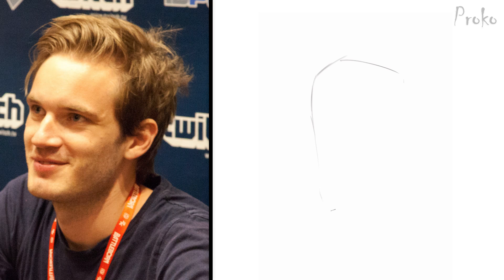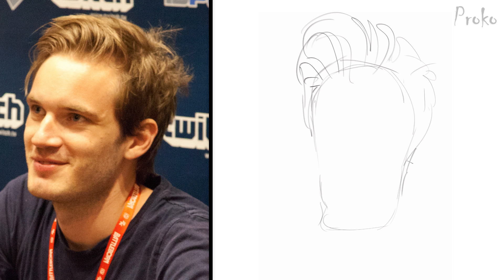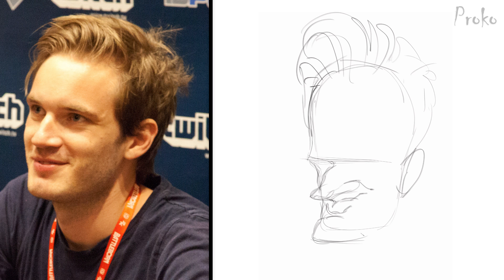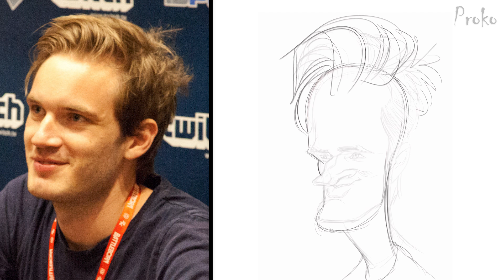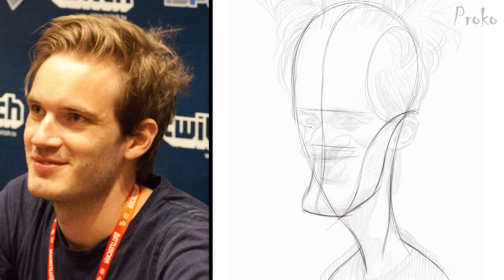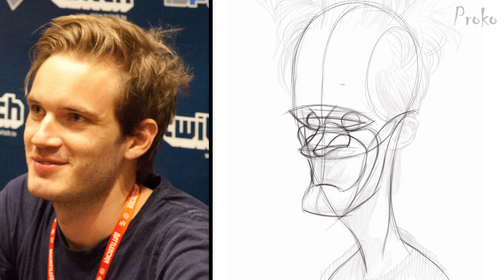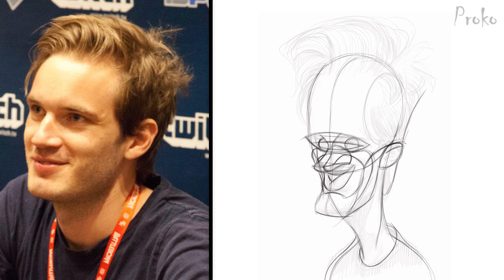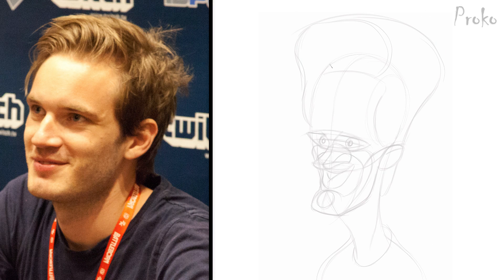How to Draw PEWDIEPIE!!!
So, we’re doing him a favor by featuring him in this new video.
Court got to sit down and caricature Pewdiepie’s photo! This is another caricature example where he walks you through the thumbnail sketch, rough sketch, abstraction and final sketch. You’ll find out how Court approaches facial features like the chin and get more insight into each stage of the process.

Court made additional demos from start to finish for the premium caricature course. It includes fully narrated caricatures of Jennifer Lawrence, Donald Trump, Jackie Chan, and more. You can get those examples and all the extended premium lessons

Course Description

This free drawing lesson is a sample of the Art of Caricature course offered on Proko.com. The premium section has more demonstrations and extended lessons on how to draw caricatures.

CREDITS:

Editing - Sean Ramsey, Stan Prokopenko